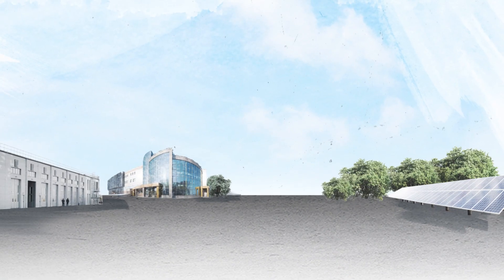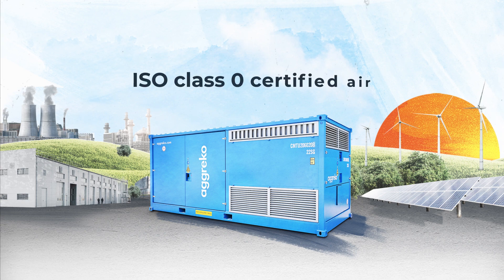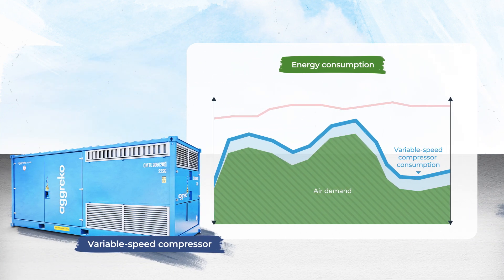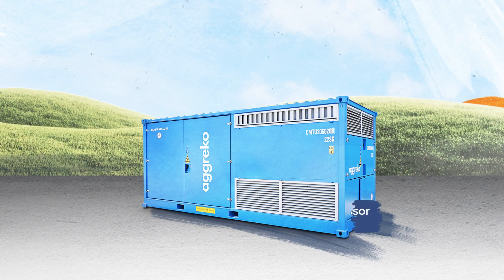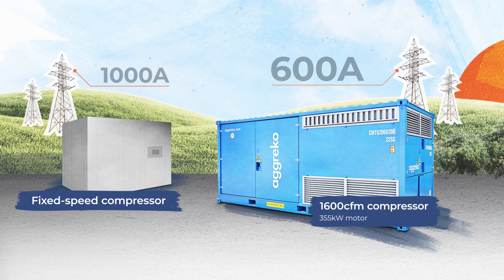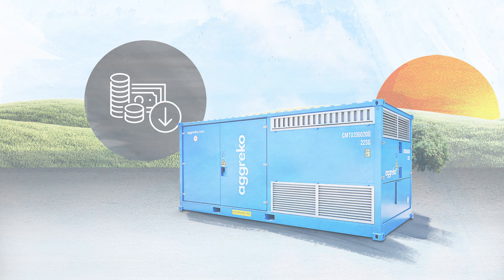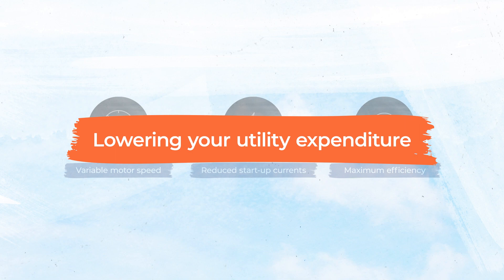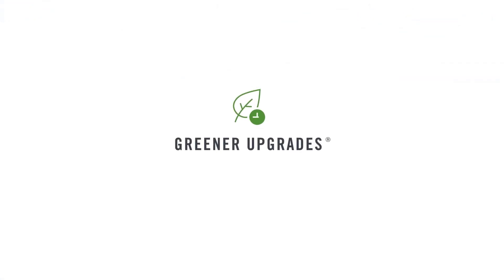The benefits of Aggreko's variable-speed driven oil-free air compressor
Powered by electric, our variable speed drive oil-free air compressors are more efficient, resulting in lower energy costs and with no oil to consider, a reduction in maintenance and downtime too. Producing zero emissions, they're also kinder to the environment too. Discover more in our video.